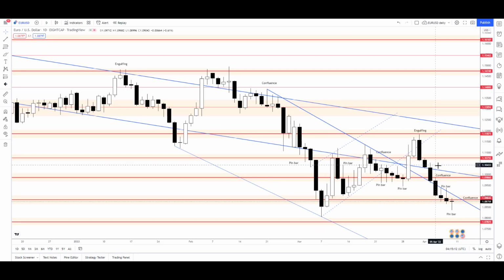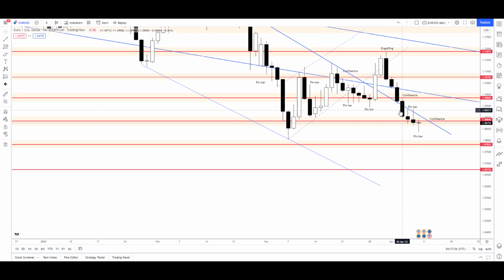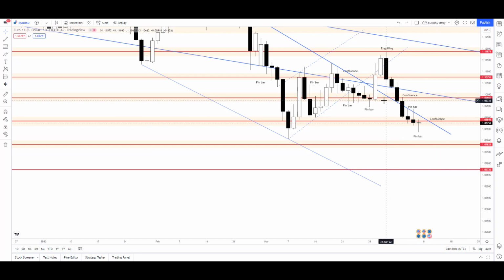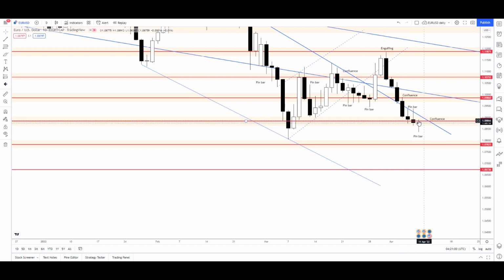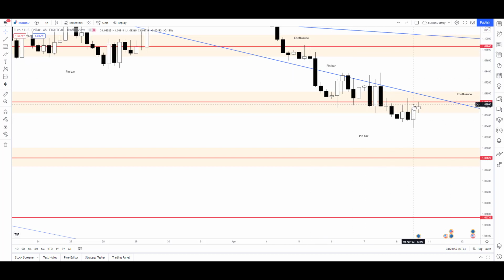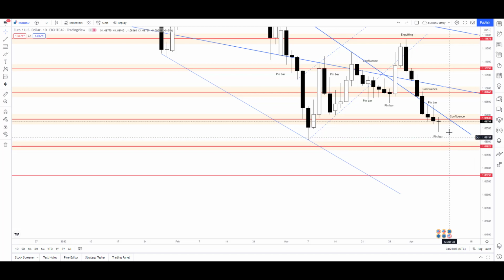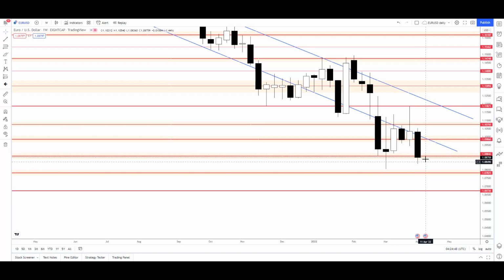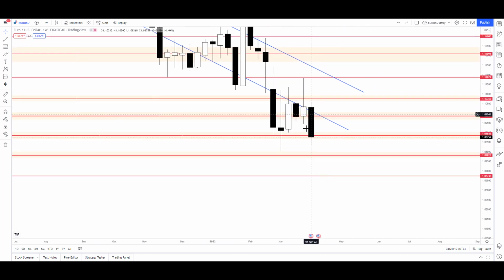EURUSD Analysis Today 9.4.2022. and EURUSD Forecast - Price action analysis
// Forex Basics //